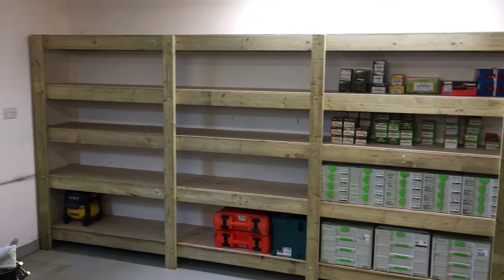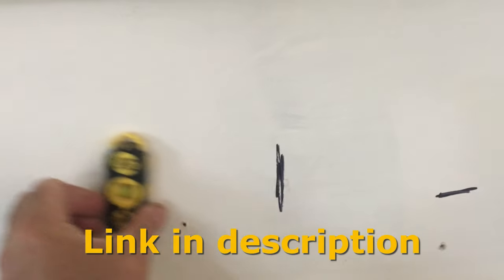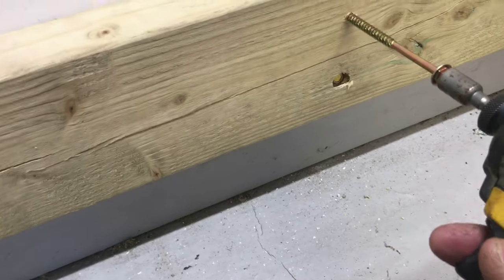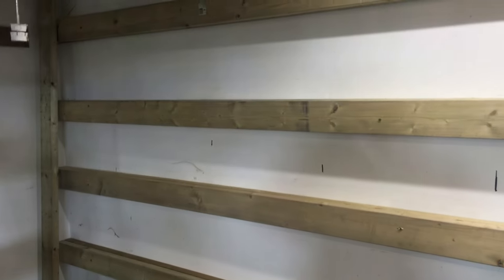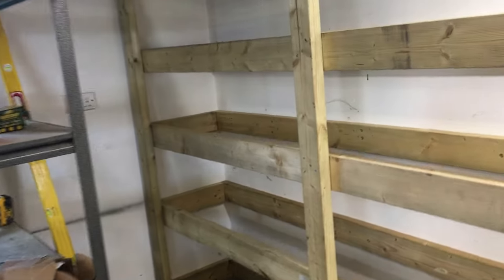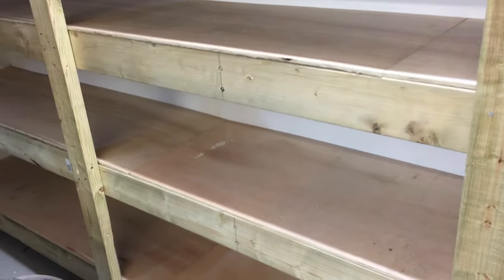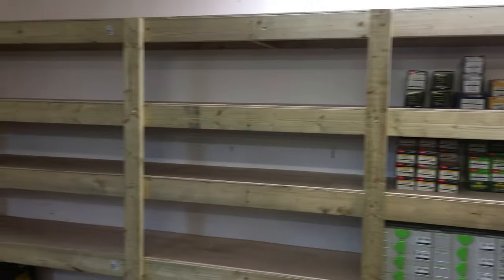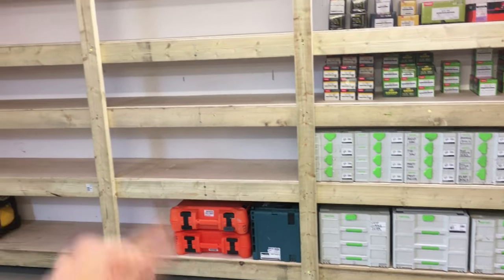How To Build Garage Shelving UK | Workshop shelves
How to build heavy duty garage shelving / workshop shelves in the uk. Step by step guide and an explanation of the steps to take. Also a breakdown of cost, materials and fixings used.
 Here I build garage shelving using 5x2 and 4x2 timbers and use 11mm plywood for the shelf bases.
 Very easy to build these and much more strong and robust than ready made shelves which can be bought from DIY stores.
 Ideal for tool storage, storing fixings, paint etc - a must have for every garage owner !

Links to the products featured -

Hanson stud finder
6 x 100mm coach screws

00:00 Introduction
00:17 SETTING OUT
00:32 STUD FINDER
02:57 FITTING LEGS
04:15 PULLING FROM WALL AND ADDING SUPPORTS
04:48 FITTING PLYWOOD
05:46 ADDING NOGGINS
07:20 FINISHED SHELVES